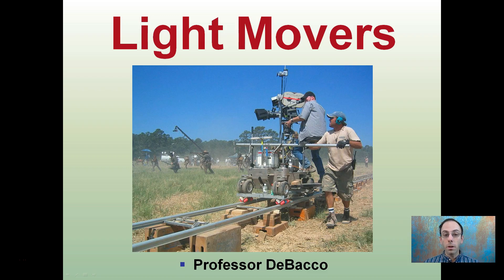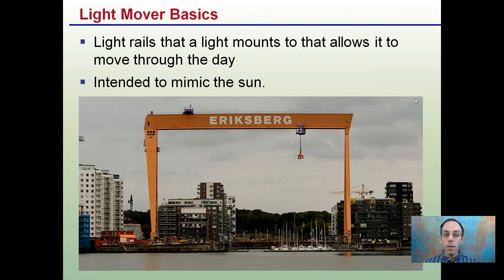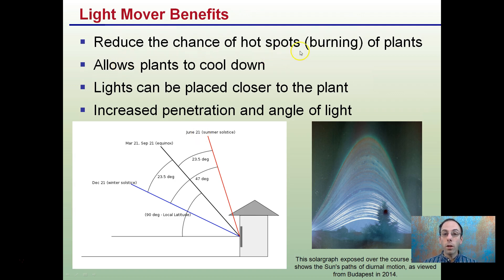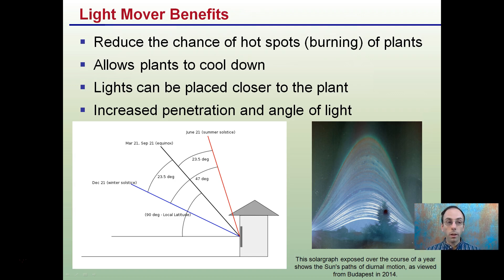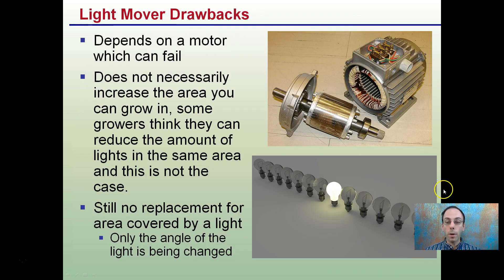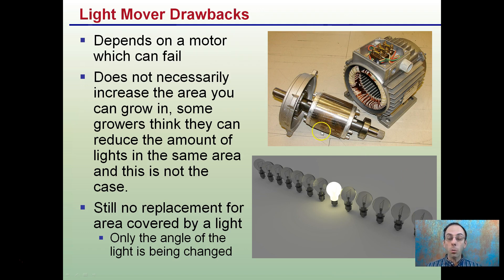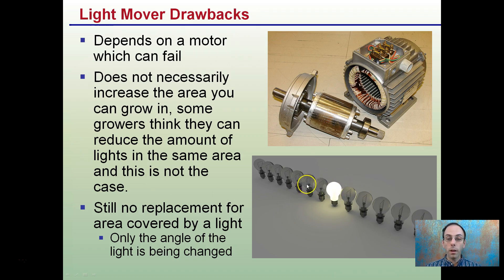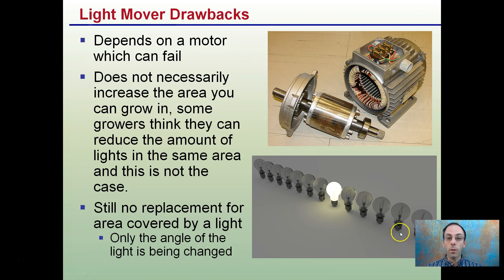Light Movers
Light rails that a light mounts to that allows it to move through the day
Intended to mimic the sun.

Light Mover Benefits
Reduce the chance of hot spots (burning) of plants
Allows plants to cool down
Lights can be placed closer to the plant
Increased penetration and angle of light

Light Mover Drawbacks
Depends on a motor which can fail
Does not necessarily increase the area you can grow in, some growers think they can reduce the amount of lights in the same area and this is not the case.
Still no replacement for area covered by a light